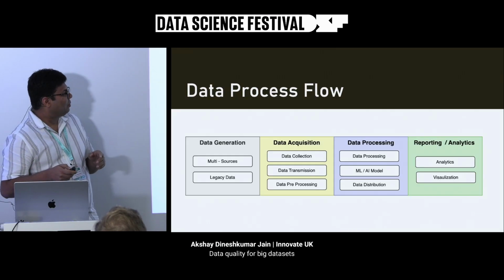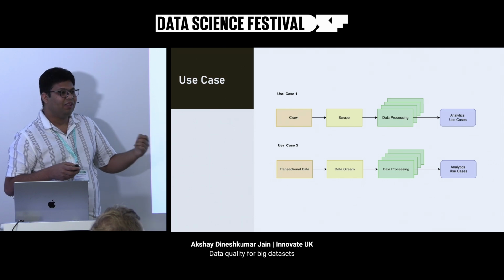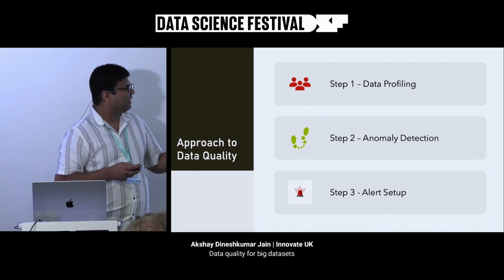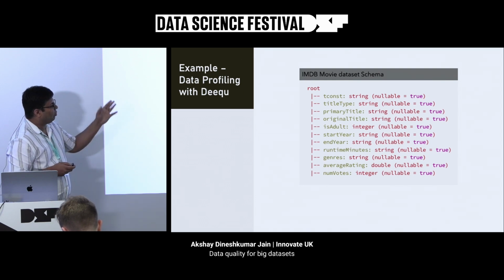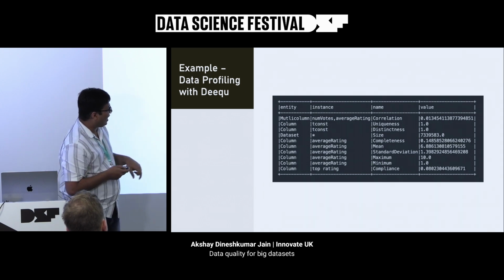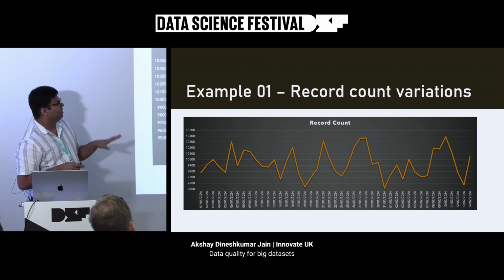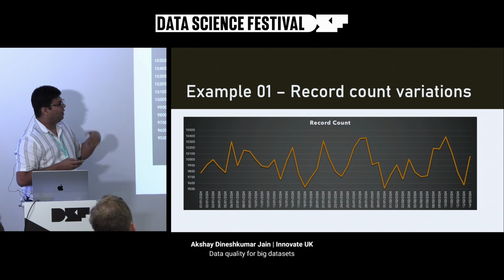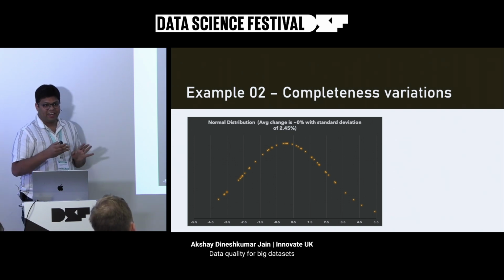Data quality for big datasets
A talk by Akshay Dineshkumar Jain from Innovate UK.

The talk will cover automated data quality checks performed by large organisations to execute data reliability checks on big datasets in real time using data profiling and machine learning techniques. The demo will use the open source library Deequ, Spark framework and reporting & notifications tools to enforce data issues in a proactive manner. I will be covering an example of a framework I have developed at Amazon and Visa to validate customer facing data and its integration with notification tools based on the statistical methods.

Technical Level: Technical practitioner

This session was part of the Data Science Festival MayDay event 2024.